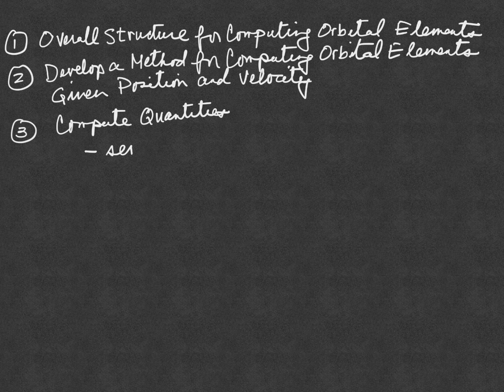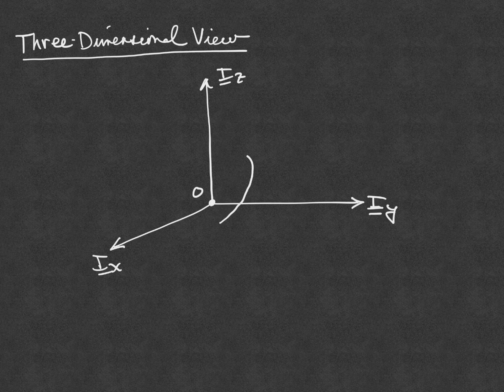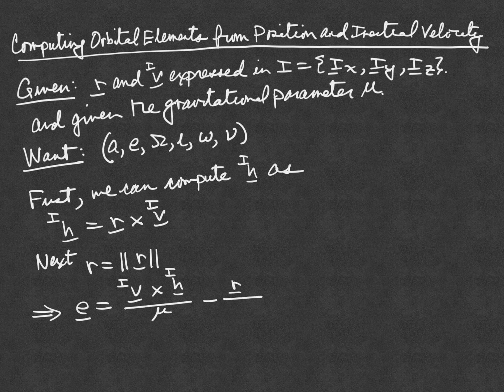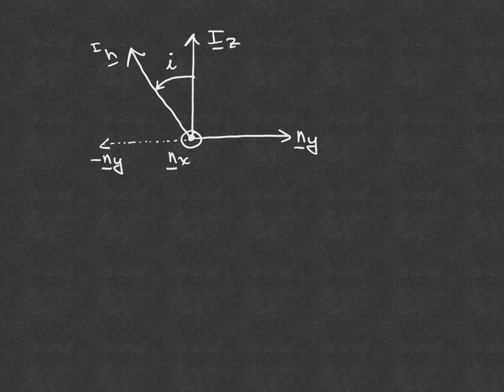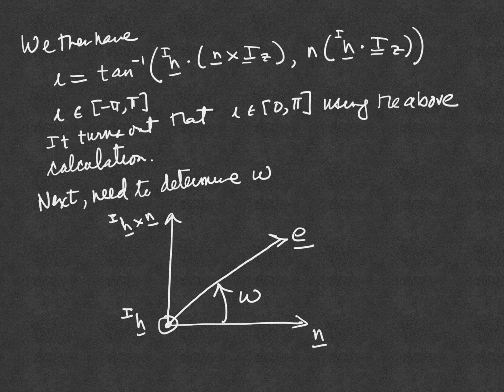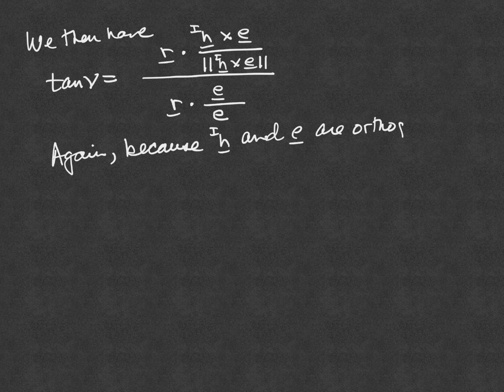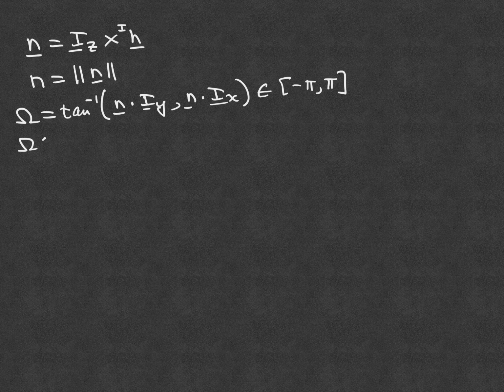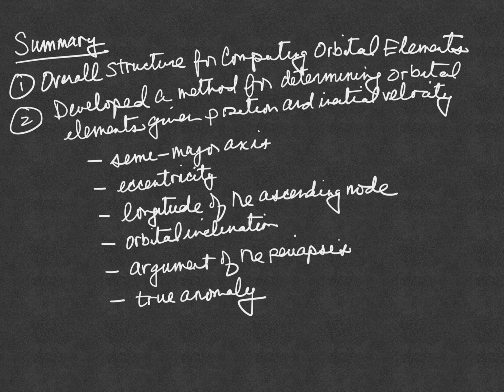Lecture 14 - Orbit in Space - Part 2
This video provides a method for determining the six classical orbital elements given position, inertial velocity, and the gravitational parameter.  The starting point for the method is the position and inertial velocity expressed in Earth-centered inertial (or, more generally, planet-centered inertial) coordinates along with the gravitational parameter.  A sequence of calculations is then derived to compute the six orbital elements (a,e,Ω,i,ω,ν) given the position, inertial velocity, and Earth (planet) gravitational parameter.